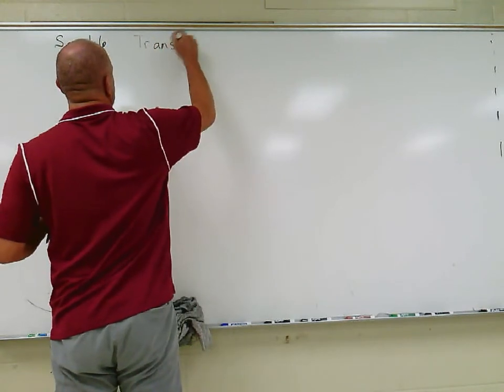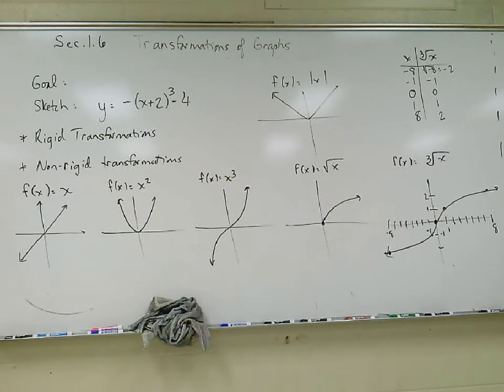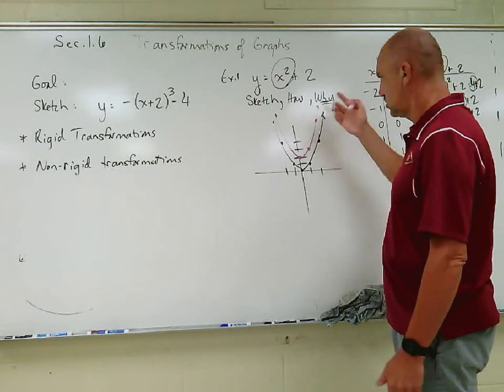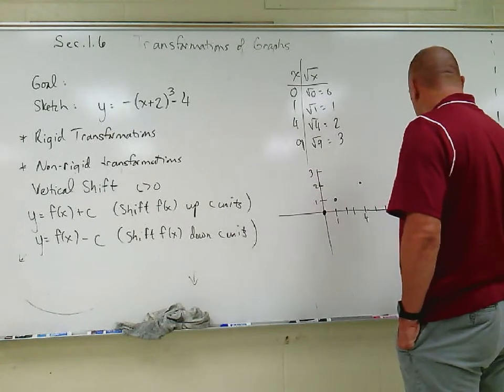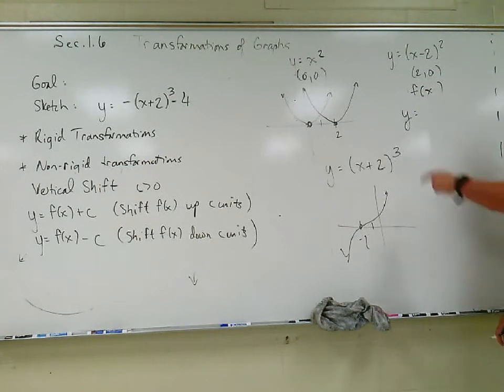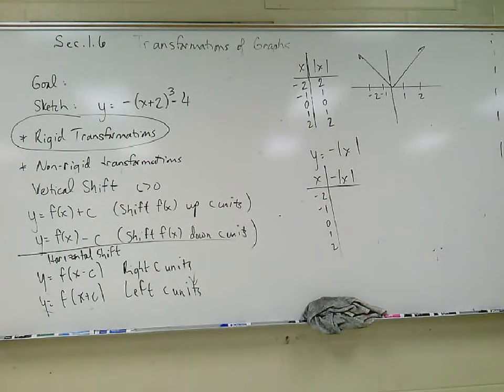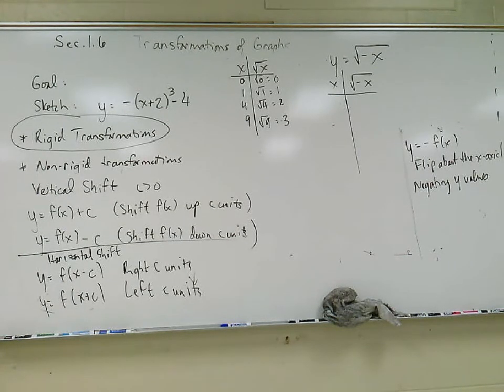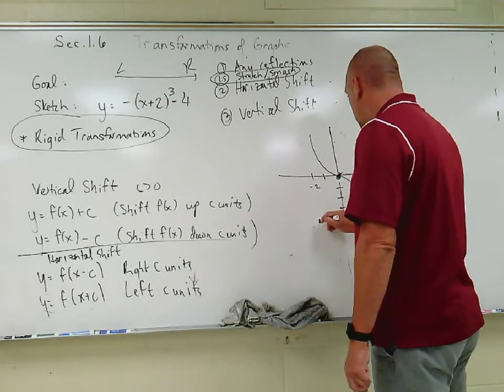Math 1730 Sec. 1.6 Transformations of Graphs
Rigid Transformations